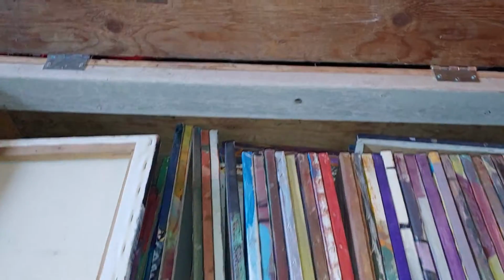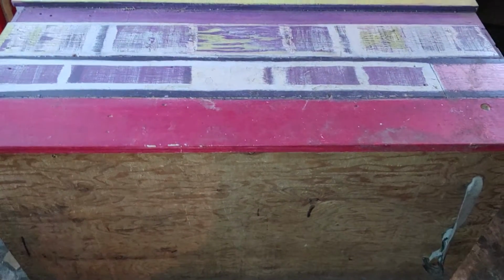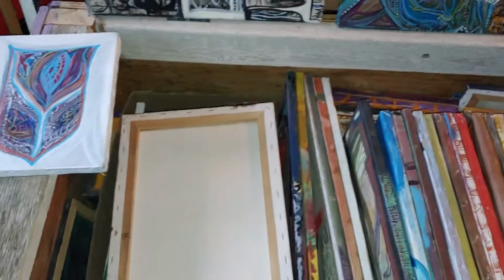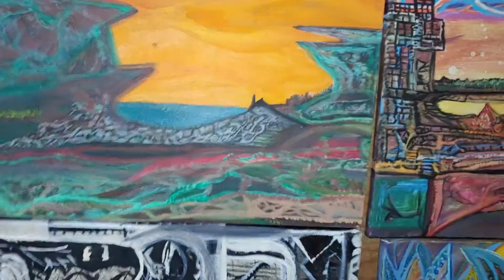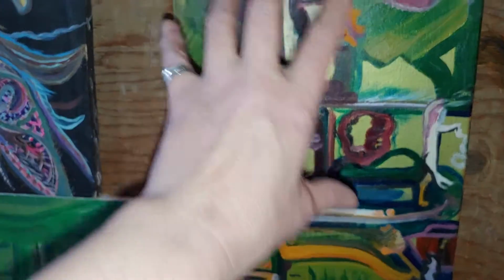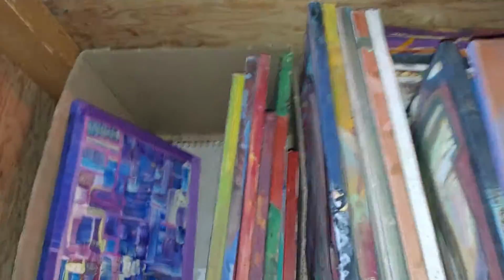Opening The Art Spirit Trunk - For Detailing Season 🎨 🖌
The Art Spirit Box
                Also Known As The Art Trunk

Detailing Season Has Come Again

4:30 p.m.
November 16-th 2019